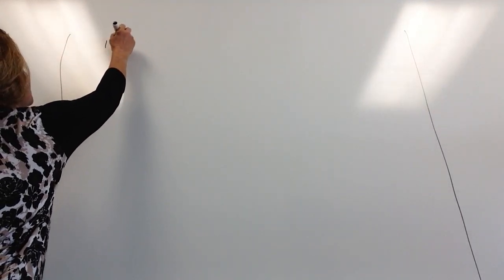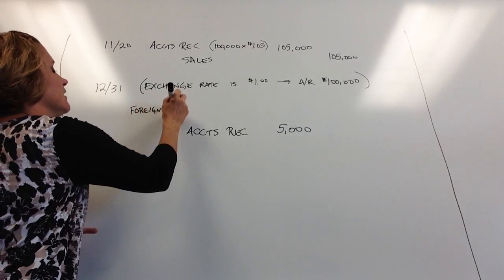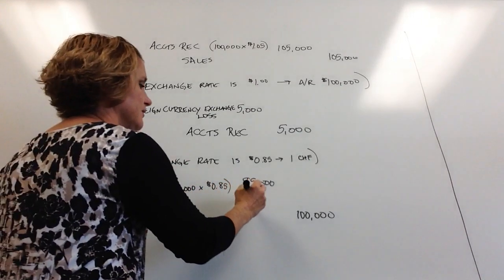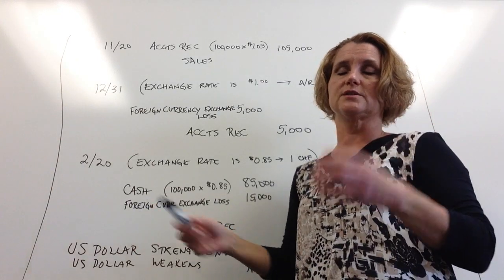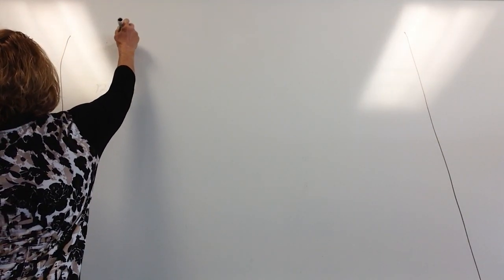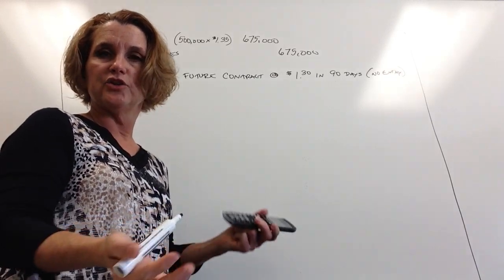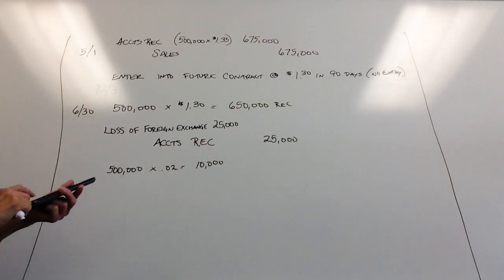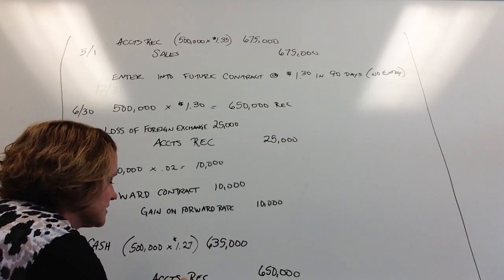Foreign Currency Transaction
Chapter 7 Advanced Accounting